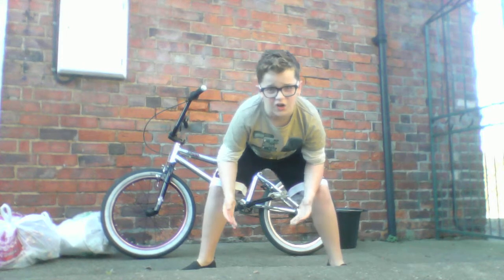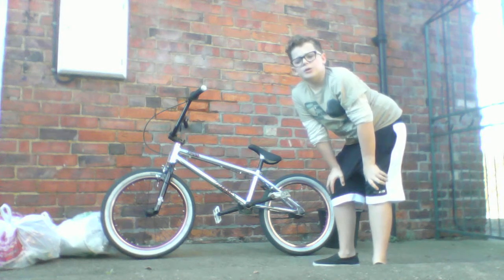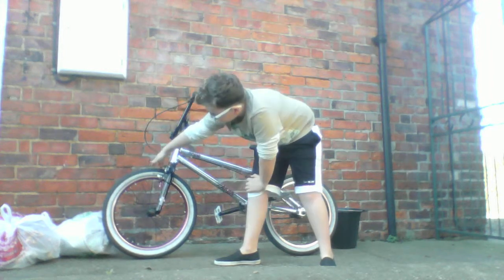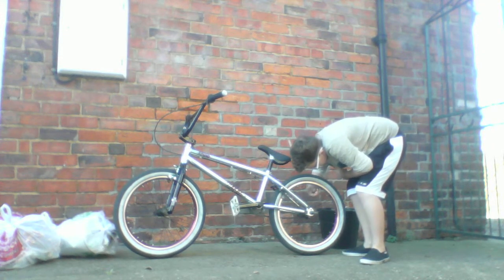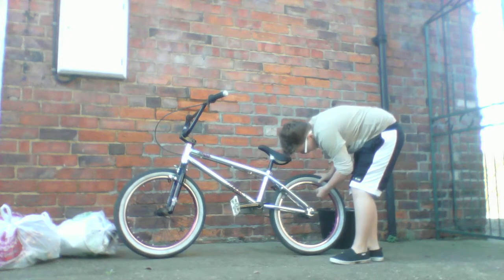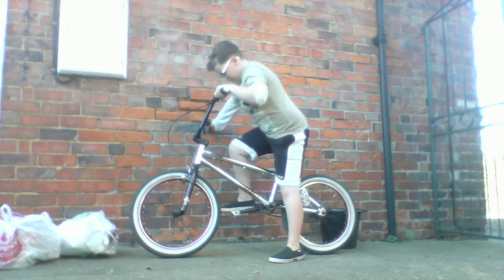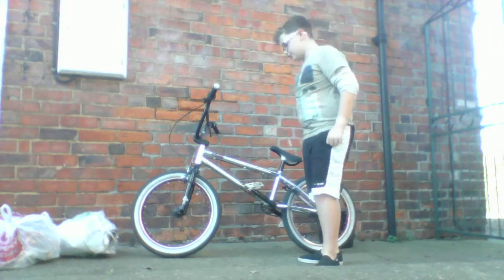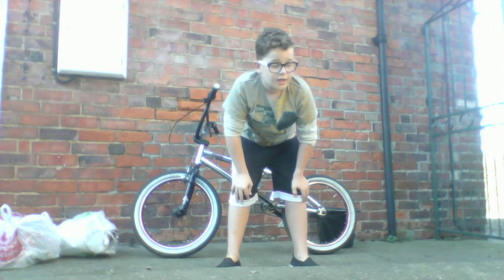bmxing vid at last